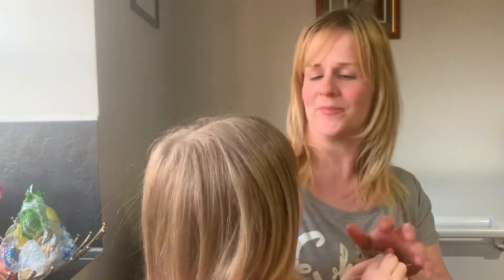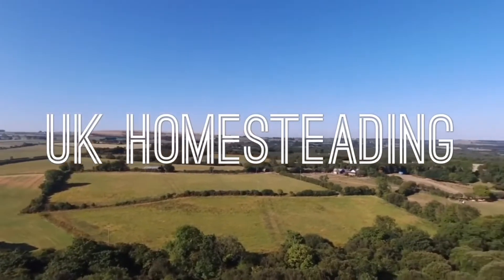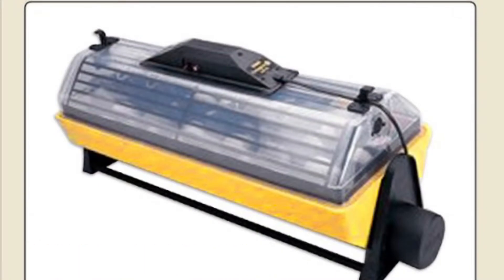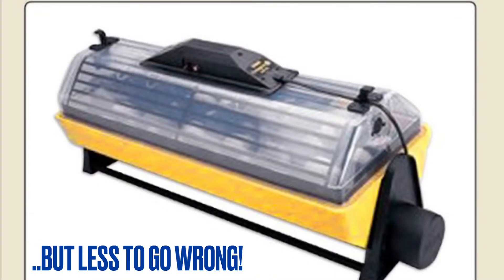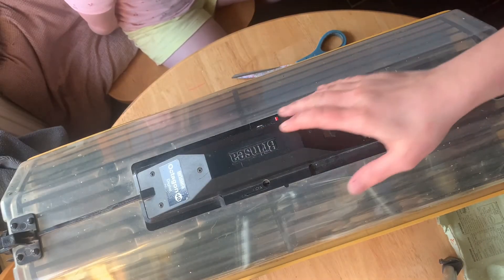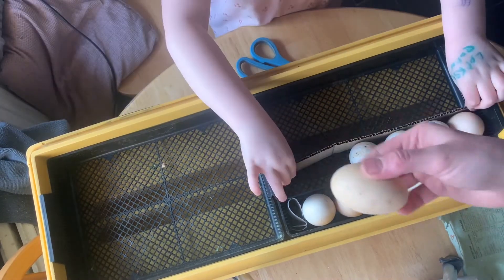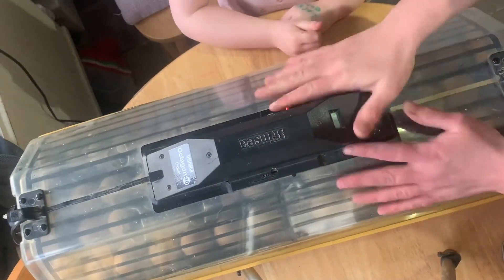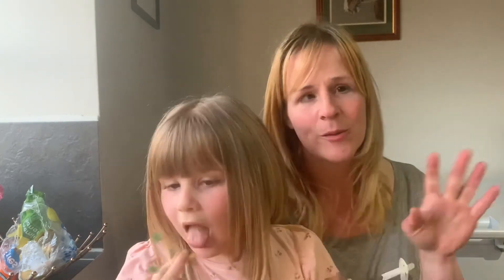Incubating Hatching Eggs using a Brinsea Octagon 40. Dry hatching, humidity, temperature, turning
A short clip showing how we set up our Brinsea Octagon 40 to incubate chicken eggs

Incubate at 37.5 Celsius for 21 days
🐣 day 0-18, humidity 45% turning
🐣 day 18-21 humidity 65% remove egg partitions, lay eggs flat and stop turning.
🐥 do not open lid until all eggs hatched or day 22

00:00 start
01:52 Brinsea Octagon 40
03:05 Dry/Wet Hatch
04:14 Putting eggs in incubator

Also check out our Etsy Store for handmade items from the homestead: